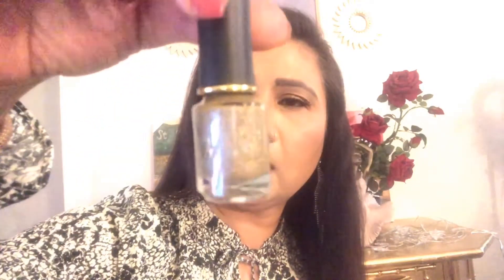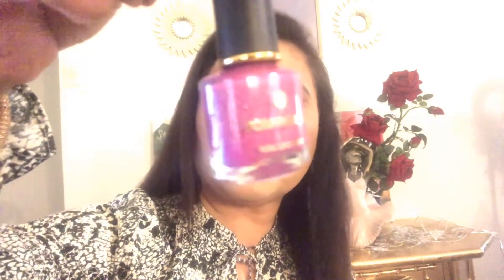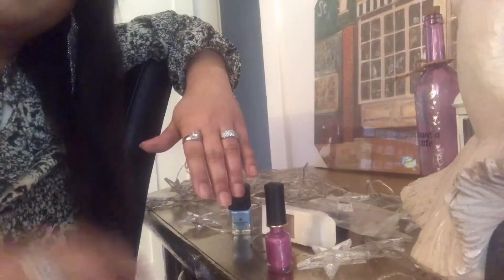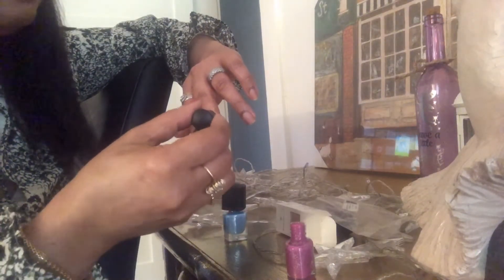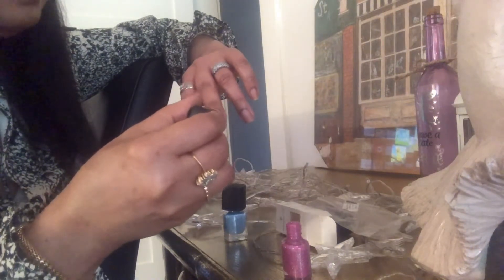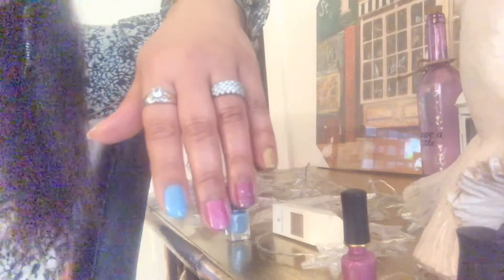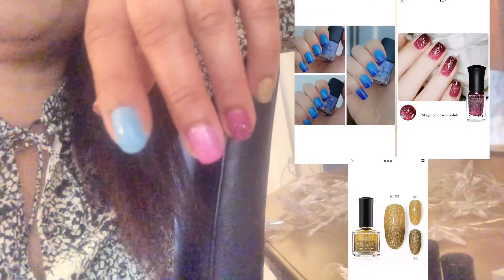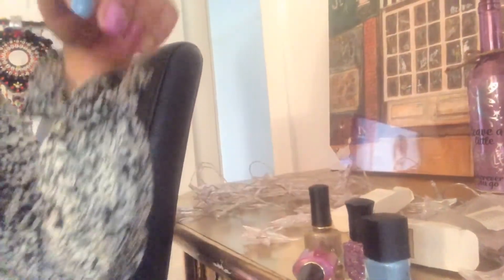Colour changing nail polishes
Hi everyone I am sharing this with you guys colour changing nail paints hope u will enjoy the video if u like this one please subscribe to my channel and press 🔔 button for future notification love u ❤️❤️❤️🤣all